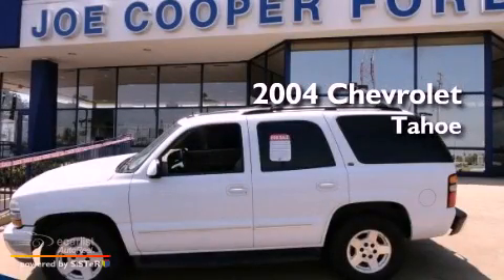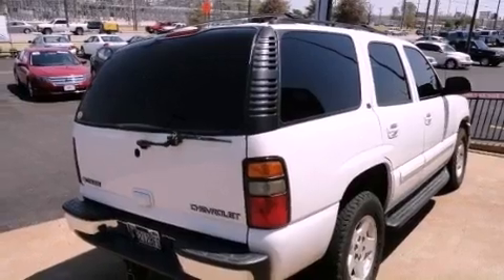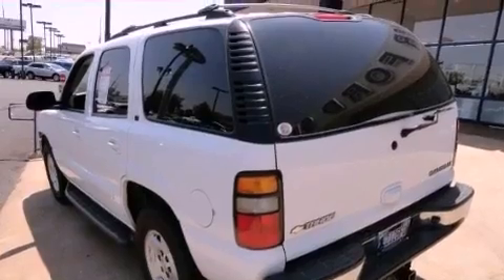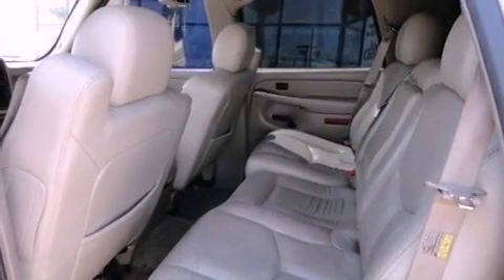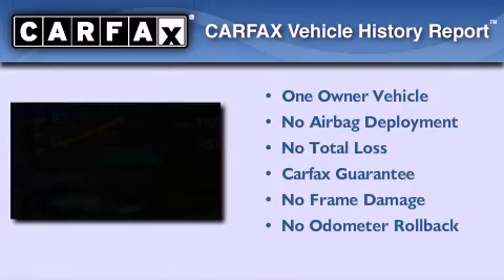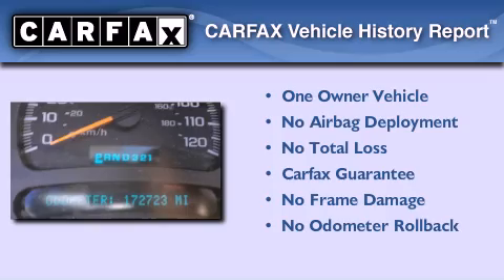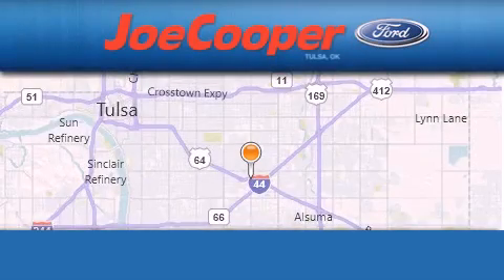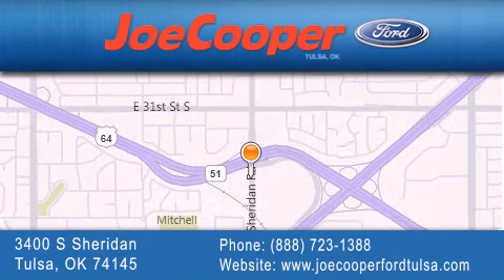Preowned 2004 Chevrolet Tahoe Tulsa OK 74145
Year : 2004
 Make : Chevrolet
 Model : Tahoe

 Trans . : Automatic
 Exterior : Red
 Miles : 172,713

 Stock : B168311